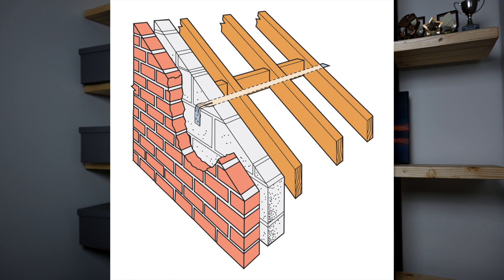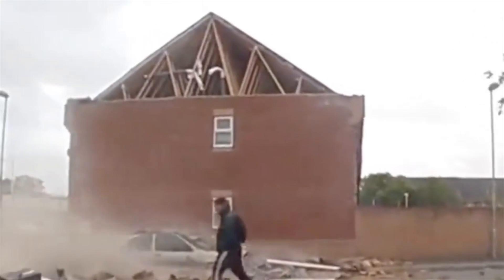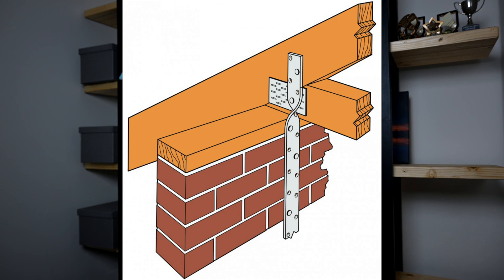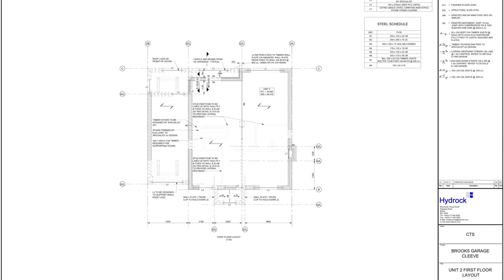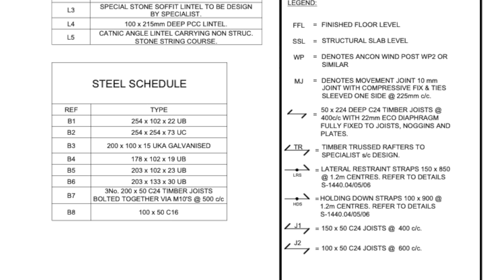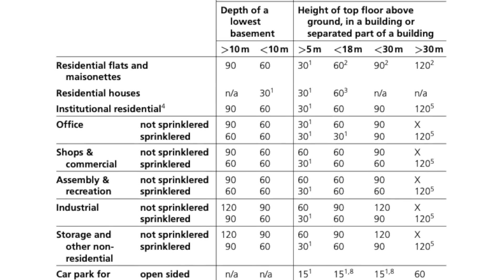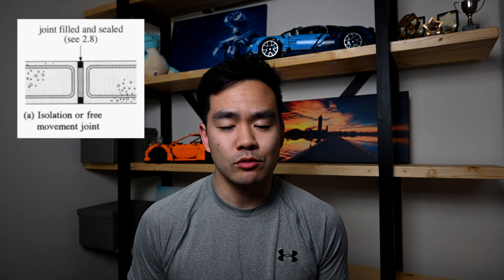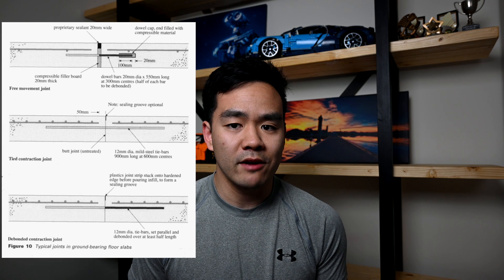5 Key Structural bits of Information Commonly missed off drawings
In this video I share what I think are 5 common bits of structural information that can be easily forgotten about when submitting drawings or reports.

Documents I mention where most of these can be found on IHS:
CIRIA 146 Joints in Concrete Structures
Brick Development Association
NHBC Part 4 Foundations
Structural Engineer's Pocket Book
iStructe Practical guide to structural robustness and disproportionate collapse in buildings